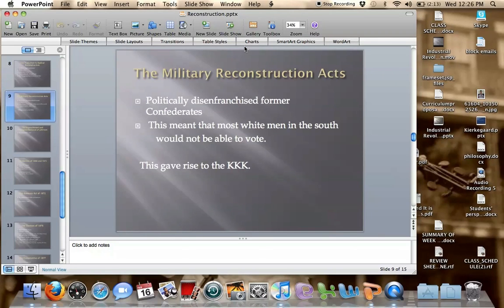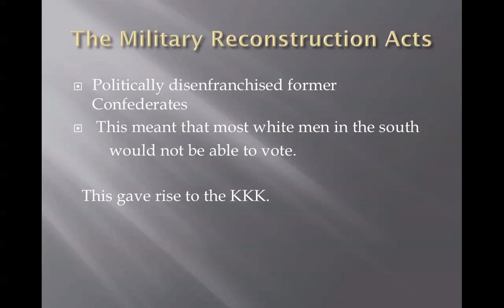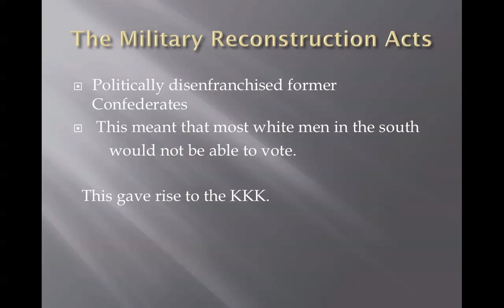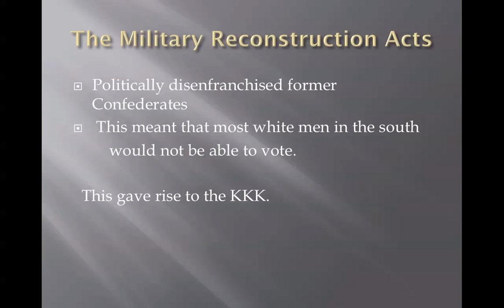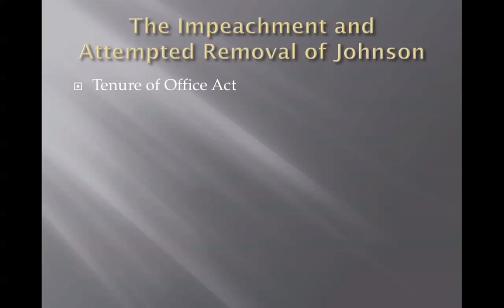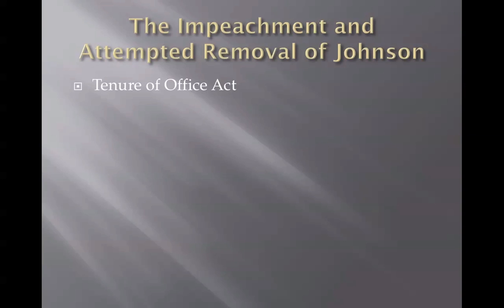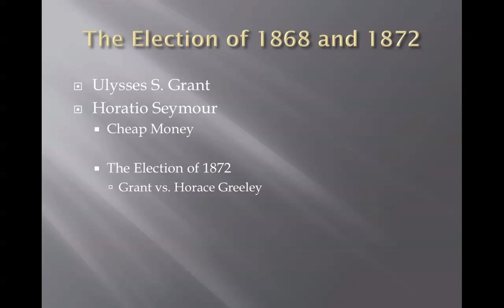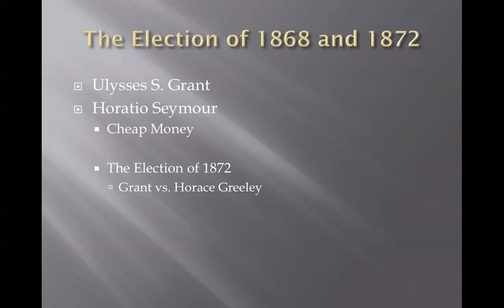Military Reconstruction Acts -- Impeachment of Johnson